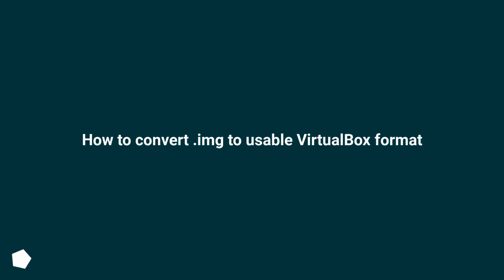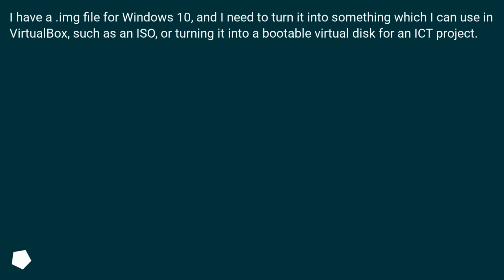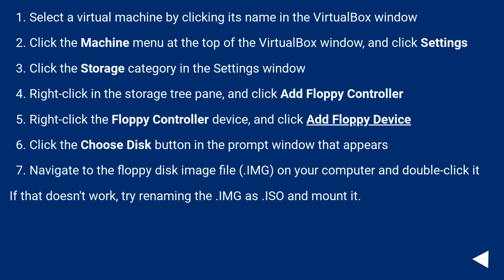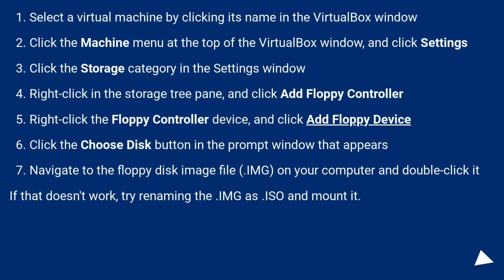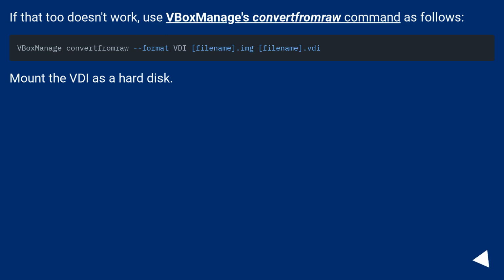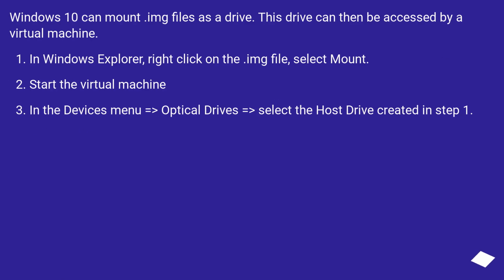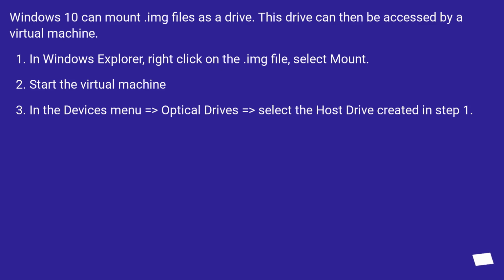How to convert .img to usable VirtualBox format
Chapters
00:00 Question
00:25 Accepted answer (Score 139)
01:28 Answer 2 (Score 2)
02:06 Thank you